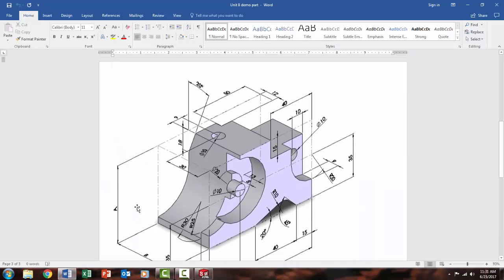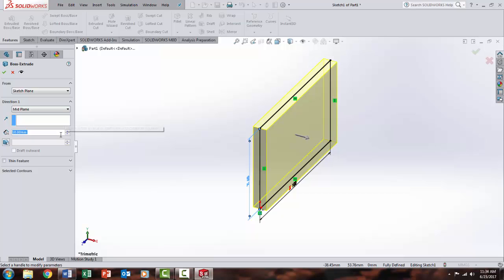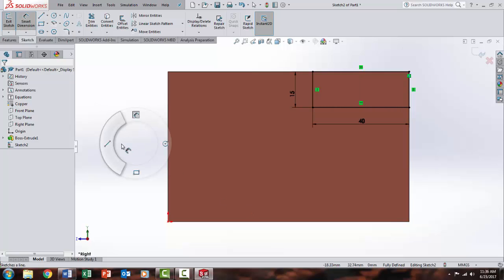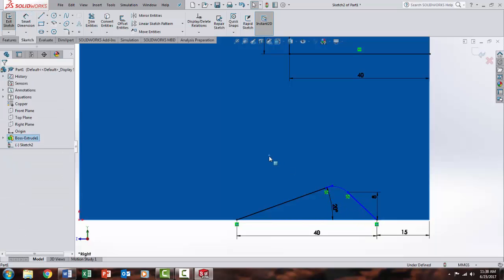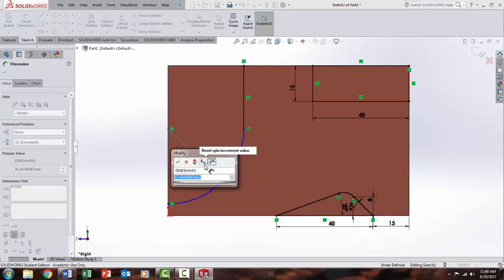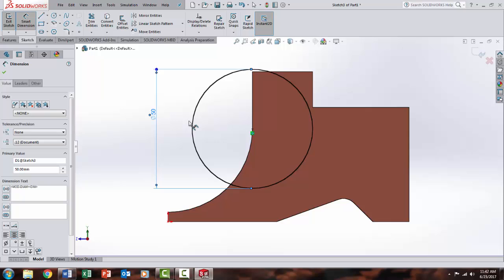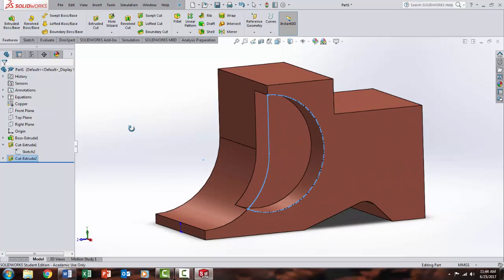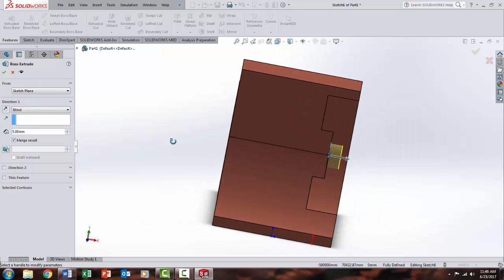EGR 180 Unit 8 demo